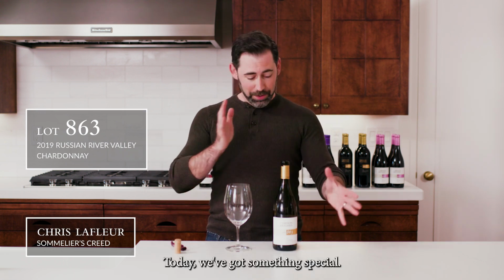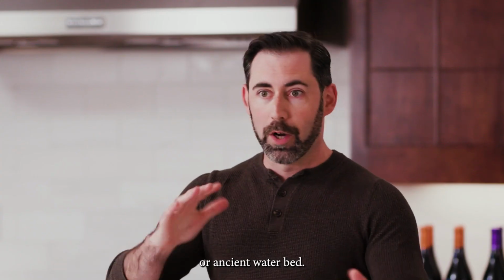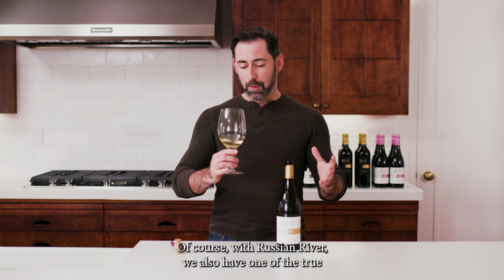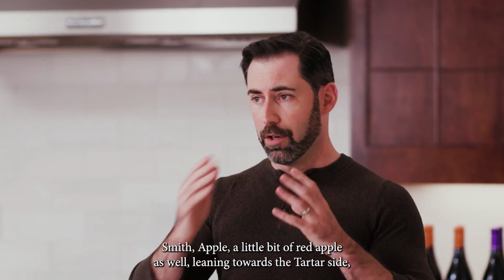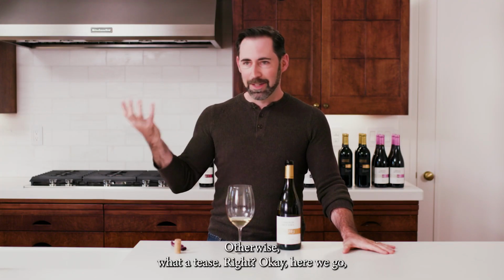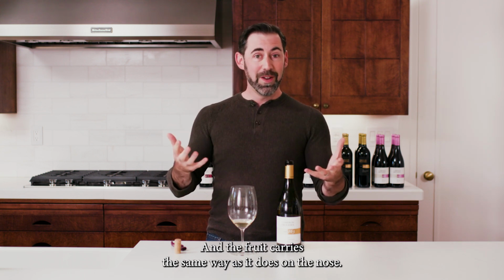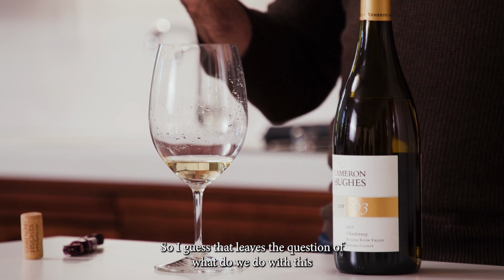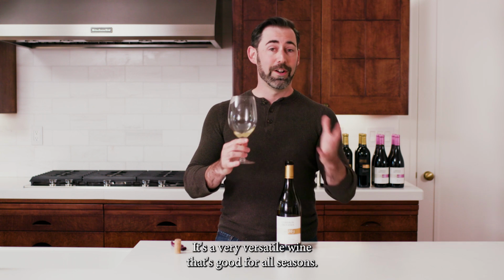Wine Tasting: Lot 863 2019 Russian River Valley Chardonnay 🥂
Cameron Hughes Wine Lot 863 boasts blue chip estate pedigree and the most expertly balanced expression from the 2019 vintage!

Defined by the fog bank that blankets the region, and home to rare ancient sandstone seabed soils, the Russian River Valley is known the world over as a preeminent, cool climate winegrowing region, famous in equal parts for its Pinot Noirs and Chardonnays. The latter is on offer today exclusively to this list’s members, another tasting room-only casualty from the early days of Covid shutdowns that we grabbed to pass the savings on to you!

Lot 863 is a pinnacle example of this region's ability to bring its fruit to exceptional maturity and not be marred by being over-oaked. A 60/40 oak and stainless blend that saw malolactic fermentation, it’s equally enjoyable for the diehard ‘classic Cali Chard’ fans and the ‘varietally correct’ camp of stainless-steel Chard lovers, culminating in one of the most balanced, beloved, and approachable expressions of Chardonnay we came across from the 2019 vintage. Add in blue chip estate pedigree and a winemaker with decades of experience with the fruit of this region, and you have one of the best Chardonnay values all year.

Watch or listen as Chris Lafleur, Sommeliers Creed for Cameron Hughes walks us through a tasting of this Russian River Chardonnay.

Wine Tasting Video Highlights:
00:00 Intro